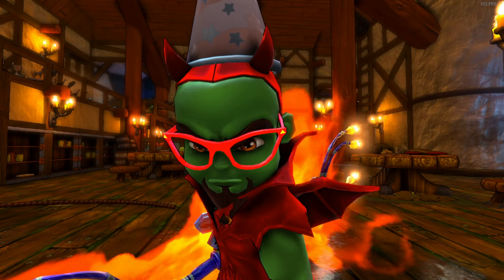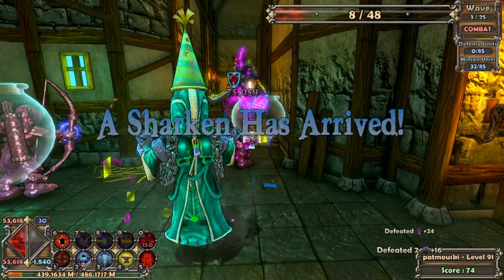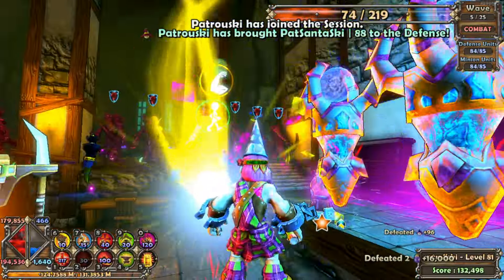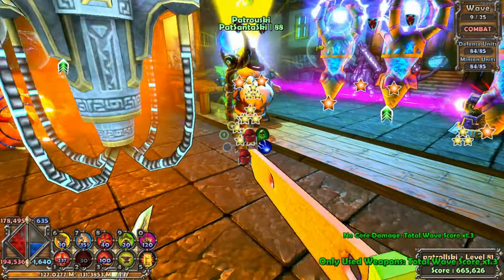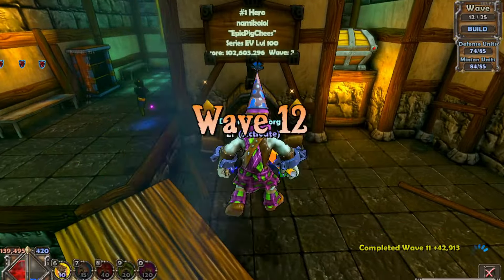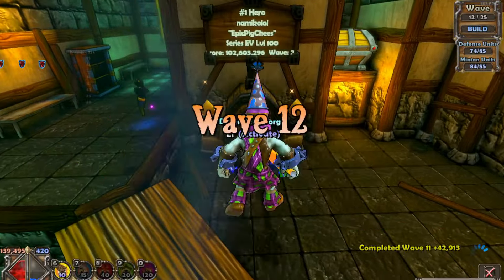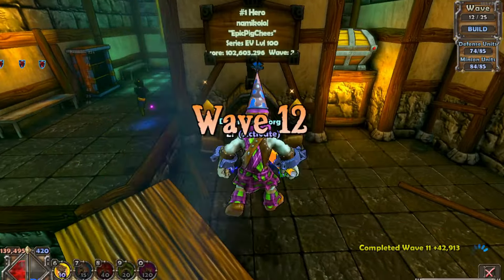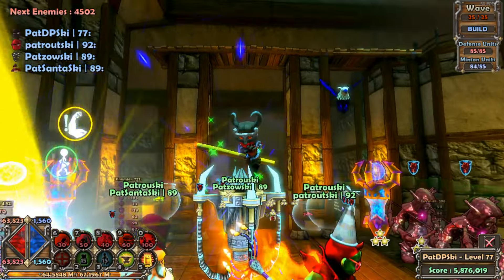COMPLETING Servants Quarters Nightmare Hardcore Survival To Wave 25 - Dungeon Defenders 142